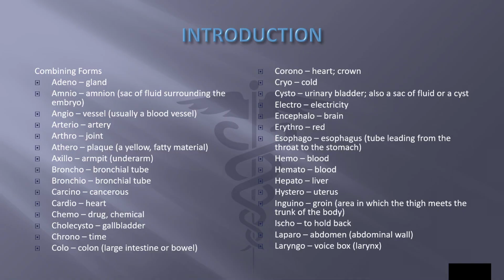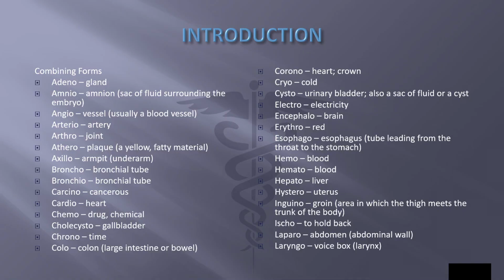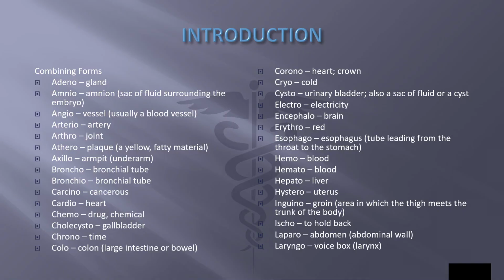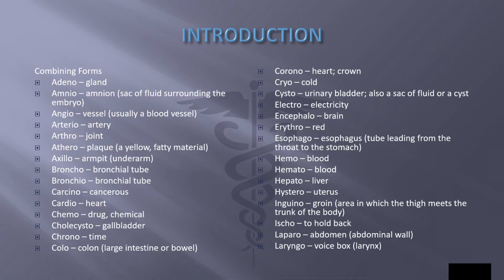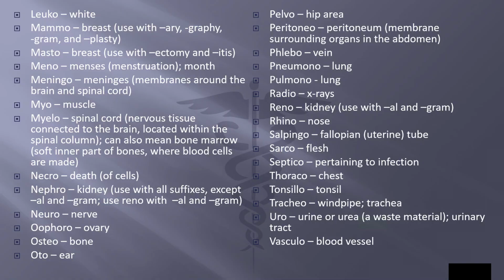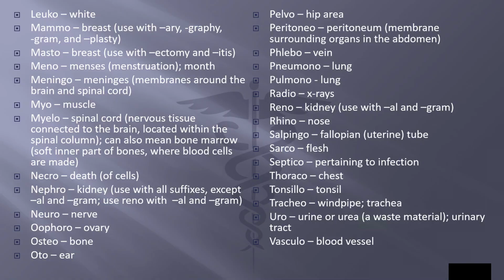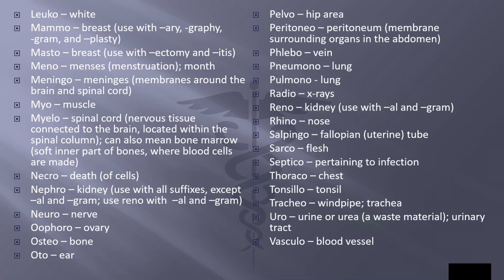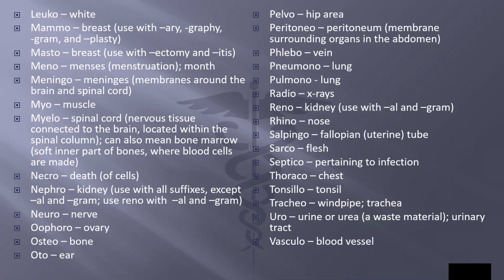MT Chapter 3 Combining Forms